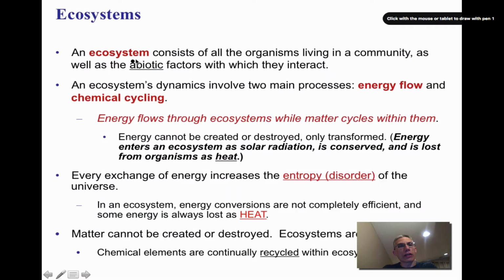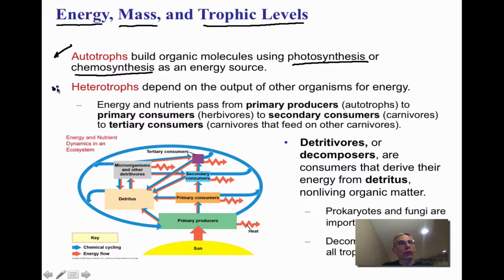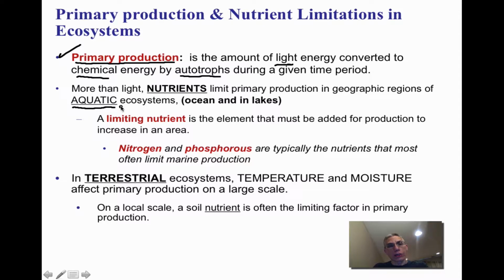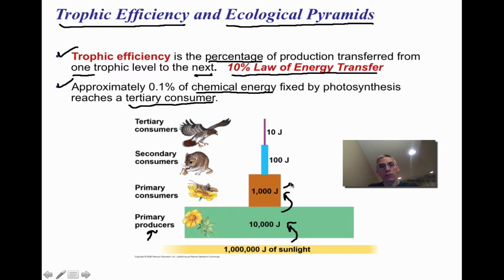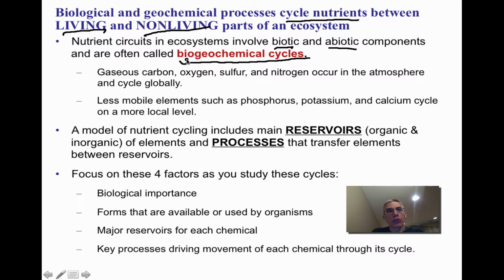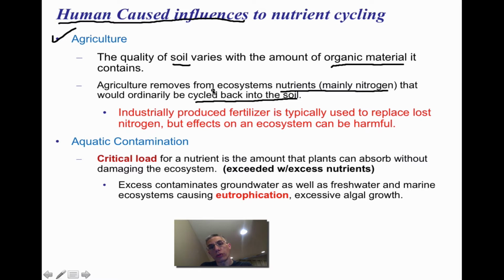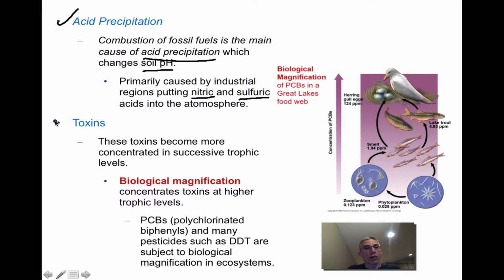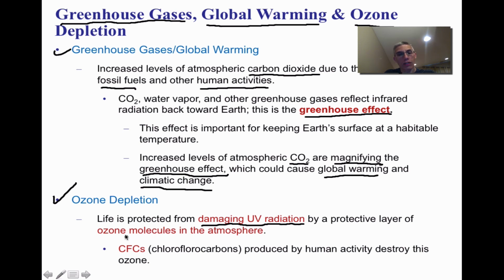Chapter 55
This video will introduce the student to various aspects of an ecosystem and human influences on these critical parts of our planet.